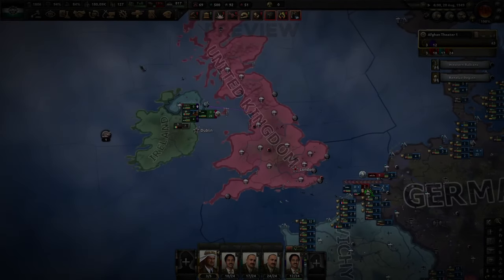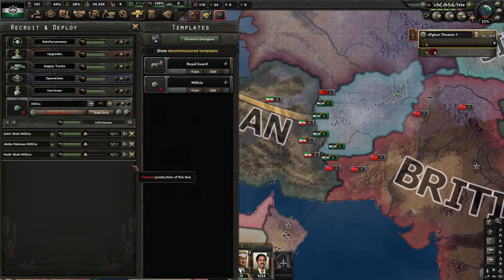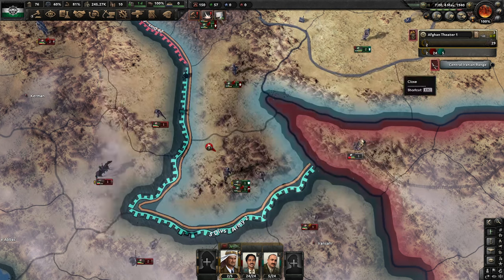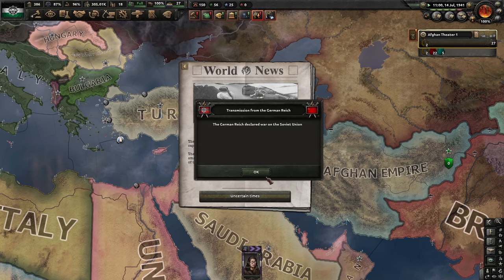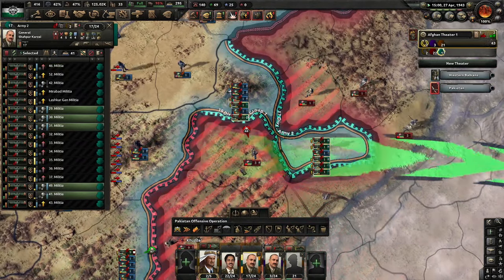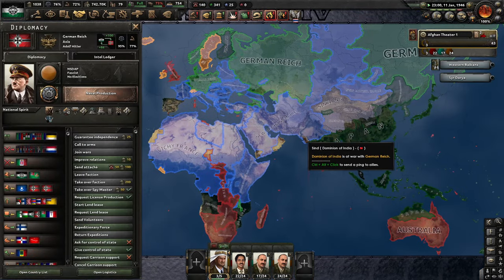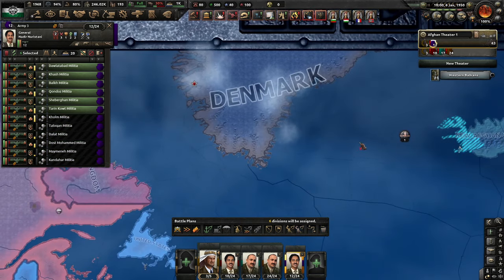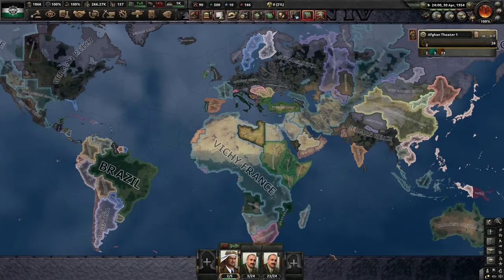Afghanistan Spreads the Jihad! Hearts of Iron 4!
Afghanistan is considered the "Graveyard of Empires.", But This is Only in Defensive Terms, Today, We Will Surpassing This Defensive Limitation the West Has Labelled Us and Instead Going on the Offensive, Destroying the Enemies of Islam.

Would You Like to See a Part 2 Where we Betray Our Christian Allies and Eventually Conquer the World? Like The Video and Comment!

What DLCs Do I use?
Anniversary Pack.
La Resistance
Battle for the Bosporus
No Step Back